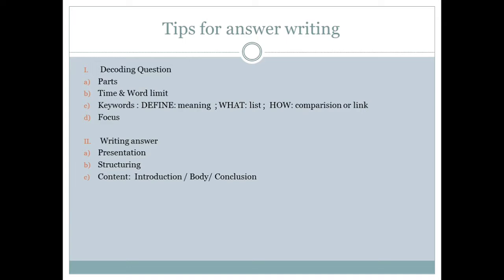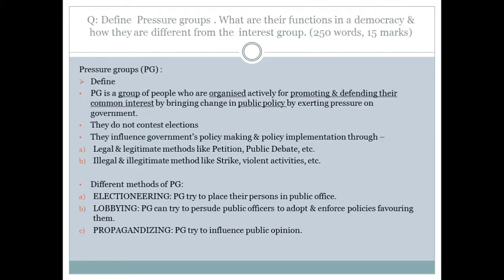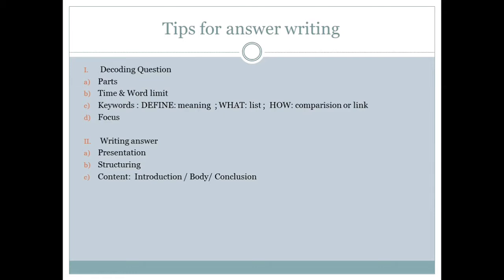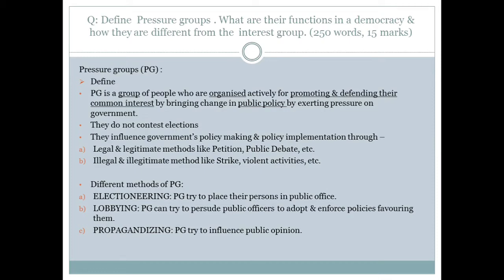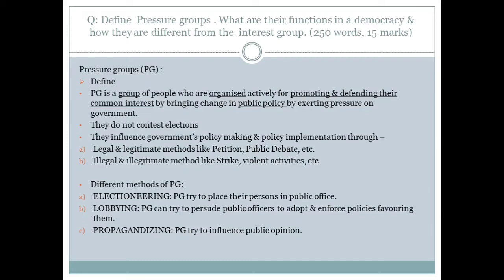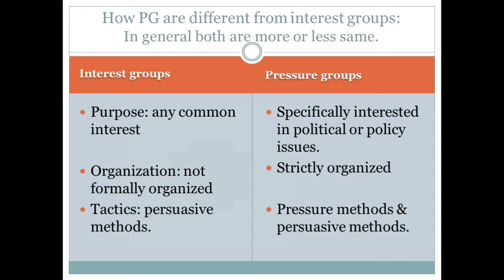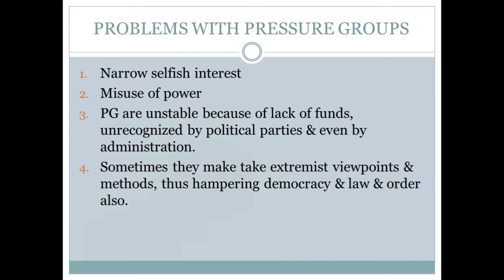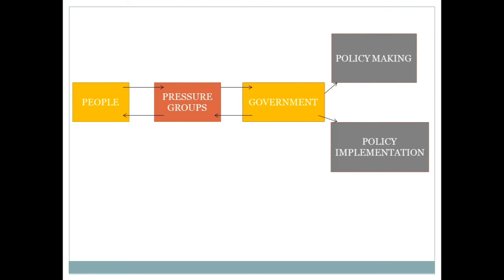Subjective Question Discussion for UPSC CSE Mains examination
Teacher: ABHISHEK CHAHAR
Topic: Role & Functions of Pressure groups in democracy
This is a lecture for UPSC/ UPPSC/MPPSC/Other State PSC.